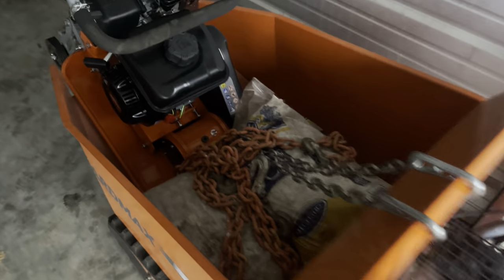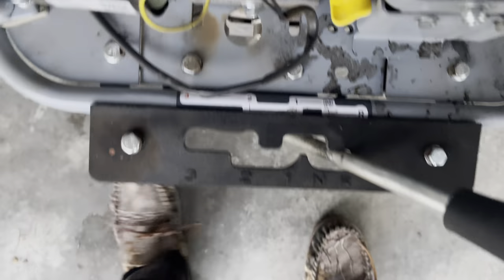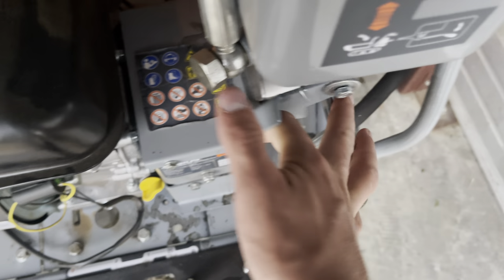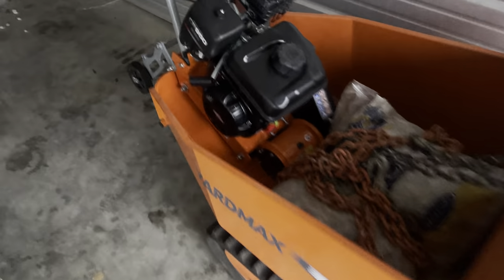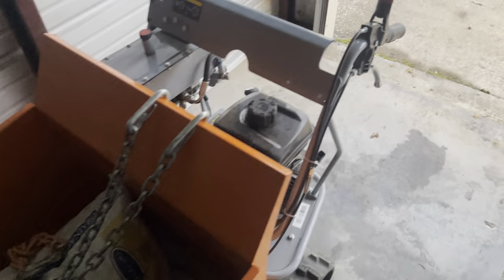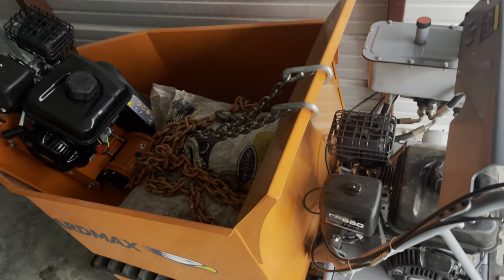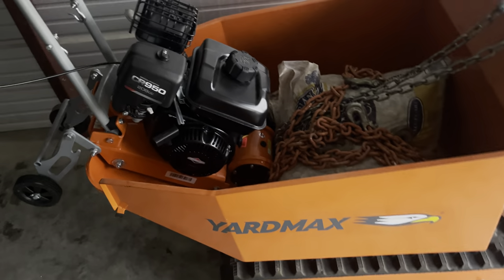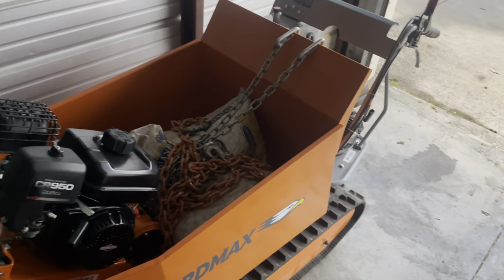Yard Max Track Barrow and plate compactor review!